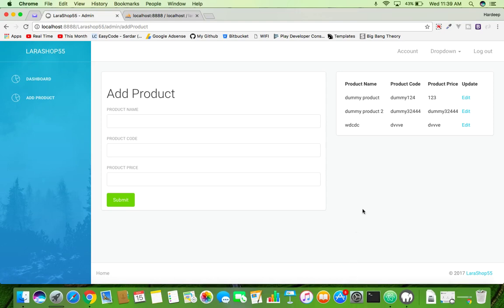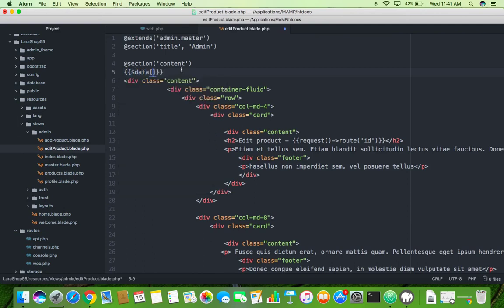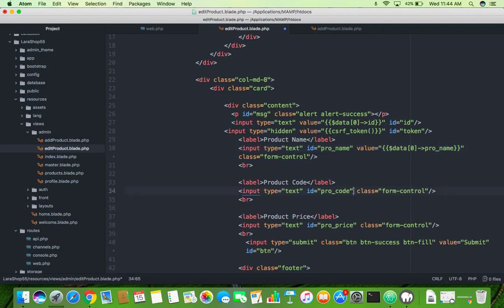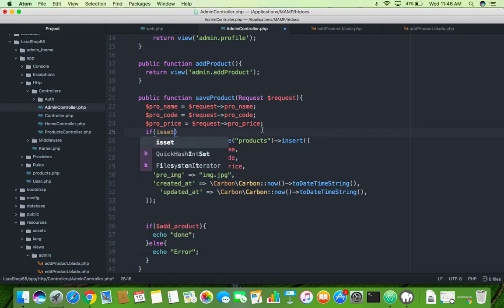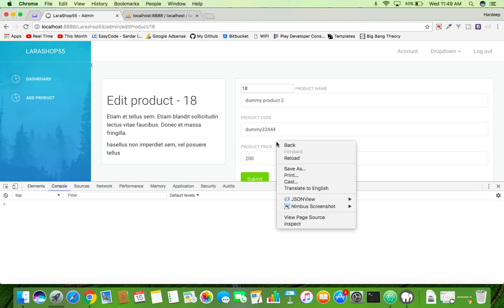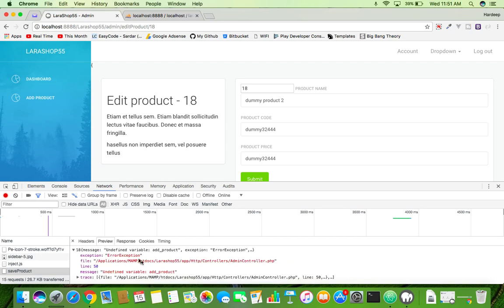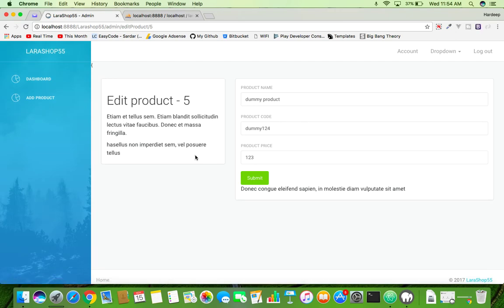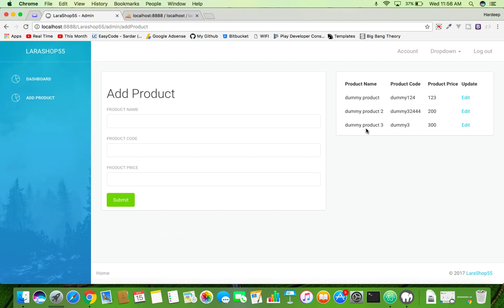#4 Edit Product | Laravel Updates | E-commerce website development tutorial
in this video we will see how to update product details in laravel 5.5 with ajax.

if you have query or any issue in code please send message